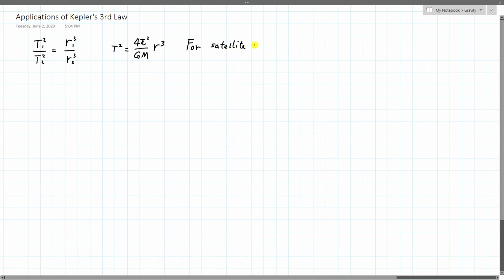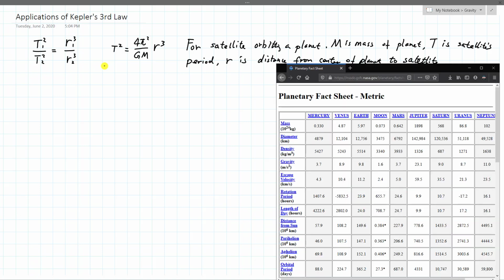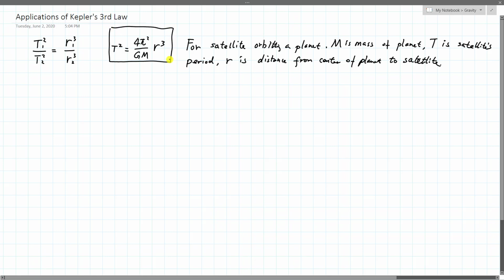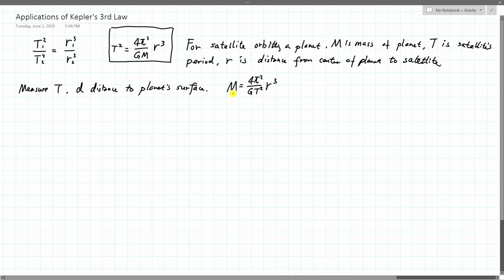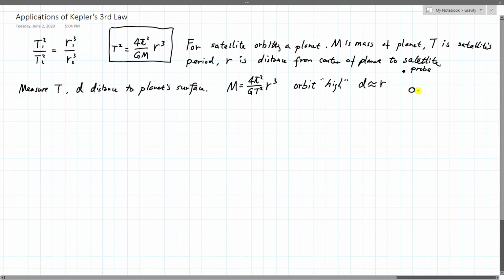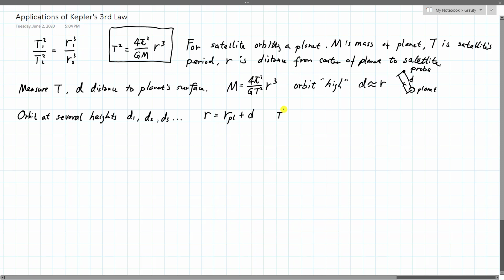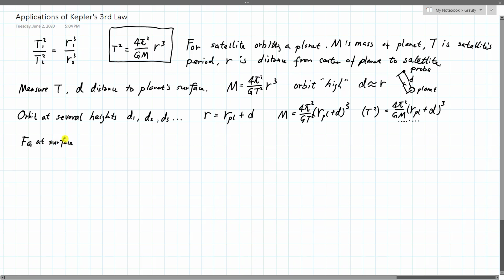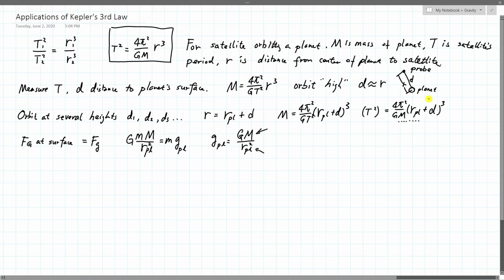Applications of Keplers 3rd Law